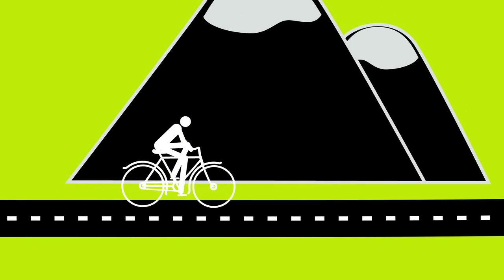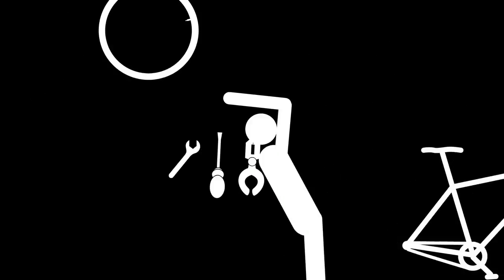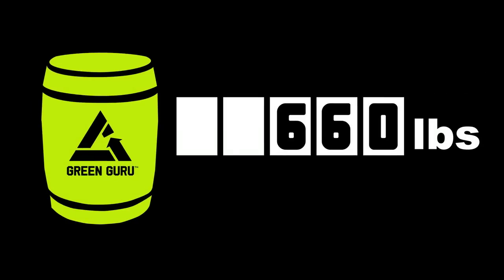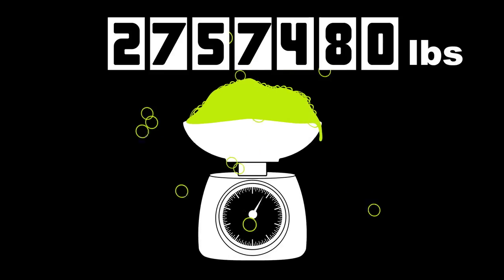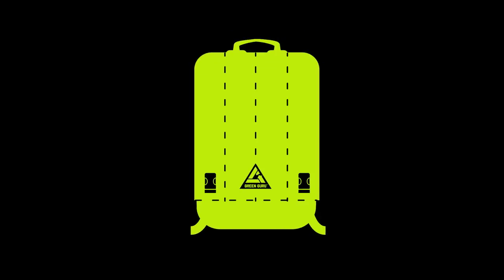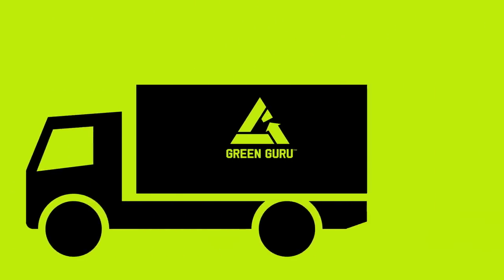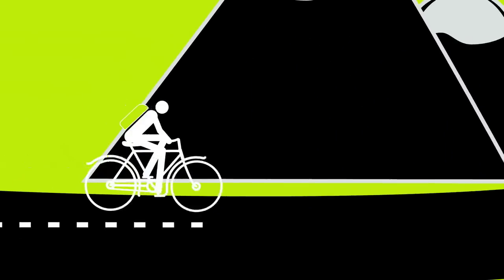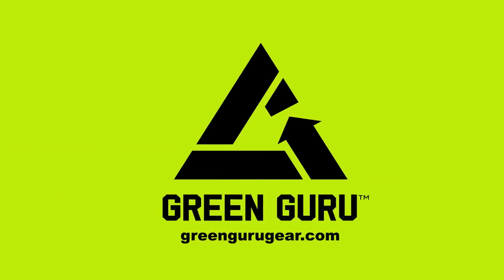Green Guru Gear Inner Tube Animation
Green Guru Gear animation for upcycled innertube backpacks and gear.